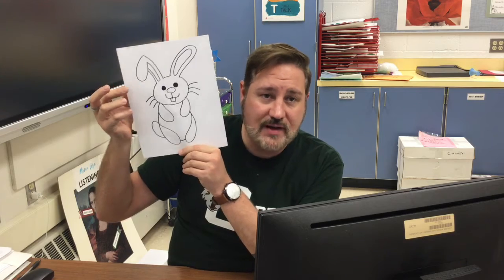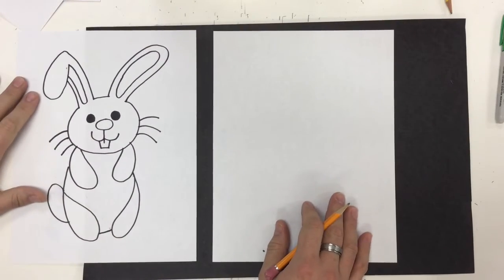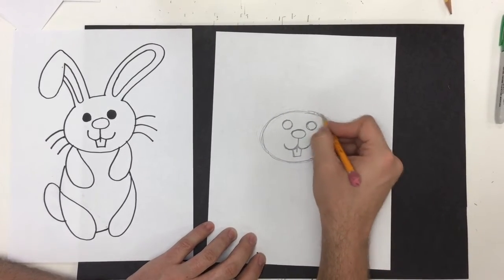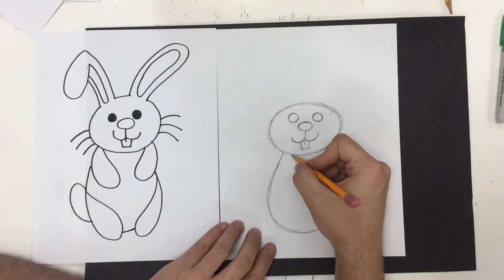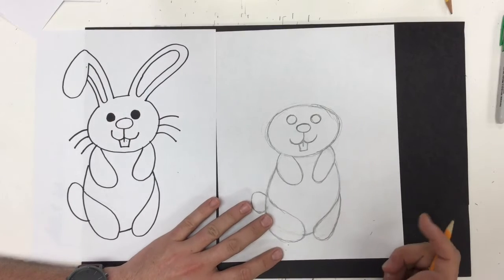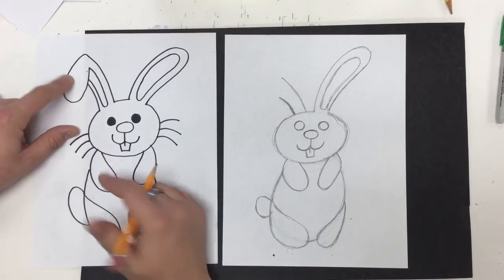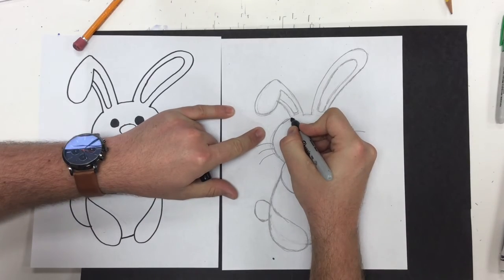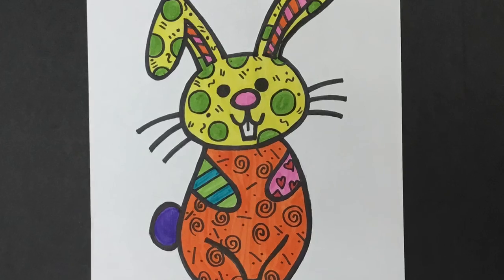Britto Bunnies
Bunny drawing in the style of Romero Britto